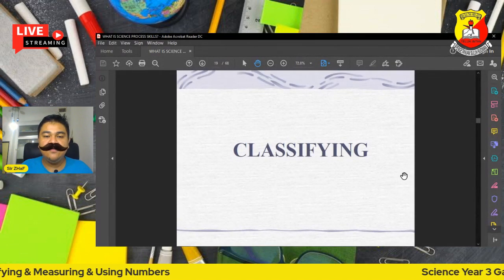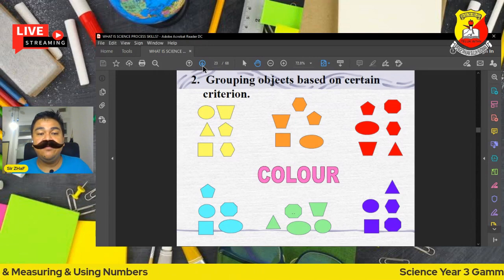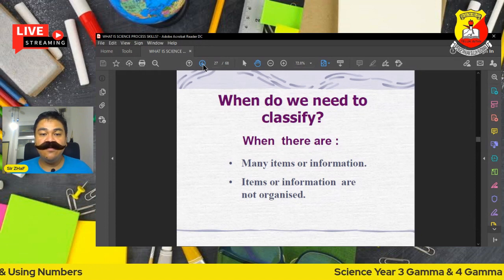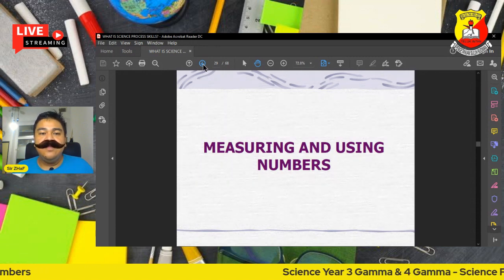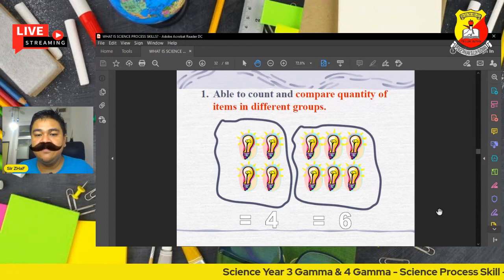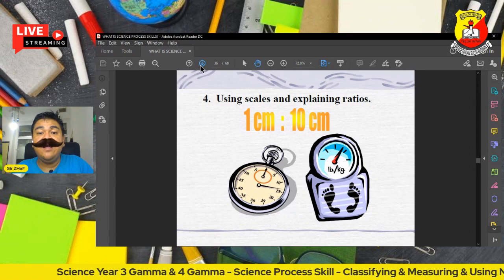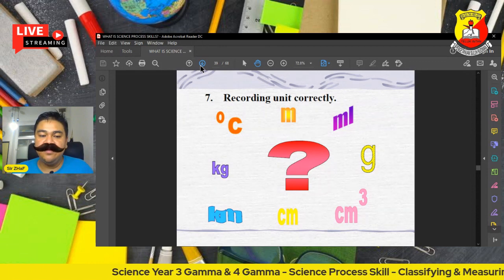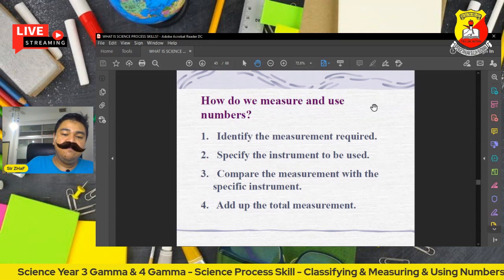PdPR Week 2- Science DLP Year 3 & 4 - Science Process Skill (Classifying & Measuring and Use Number)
PdPR Science DLP by Sir Zafarul